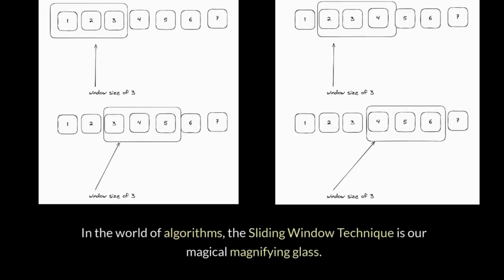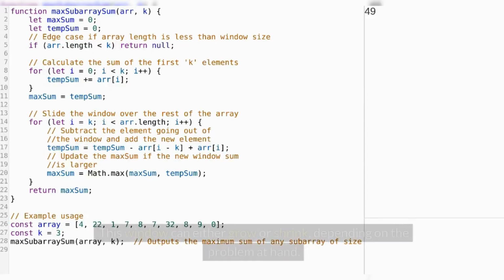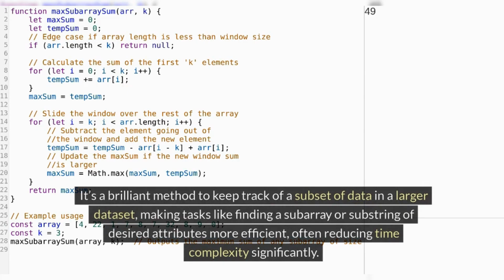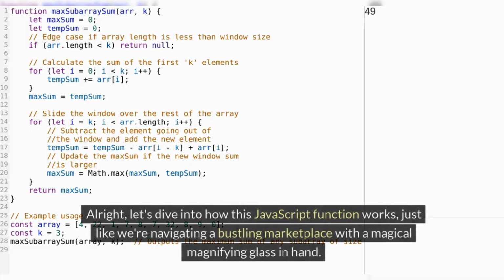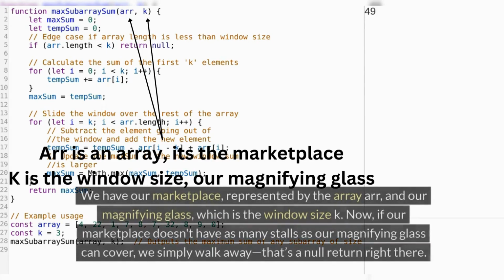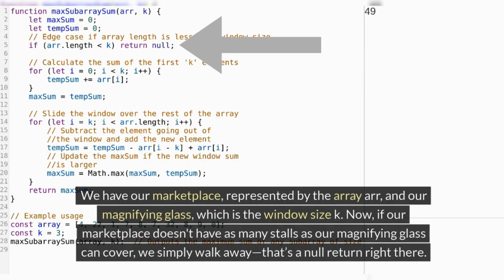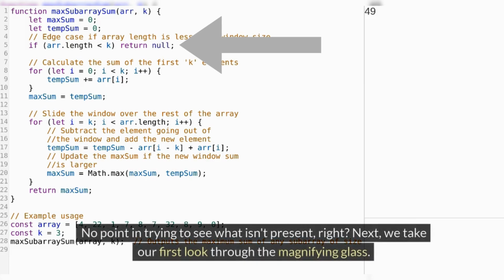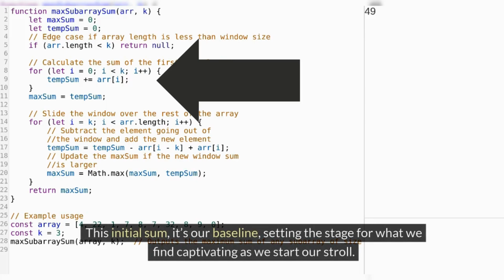Unlock Coding Mastery with Sliding Window Technique: A Deep Dive! Technology Explained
Unveil the secrets of the Sliding Window Problem Solving Pattern with Big Poppa Code. From basics to practical application, get ready to optimize your coding skills!